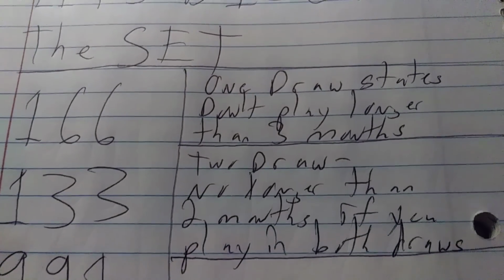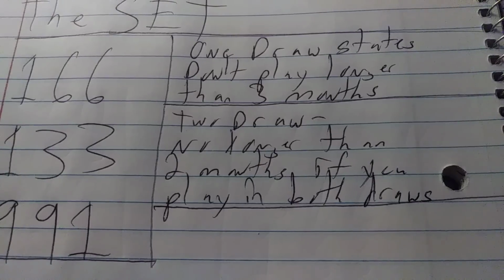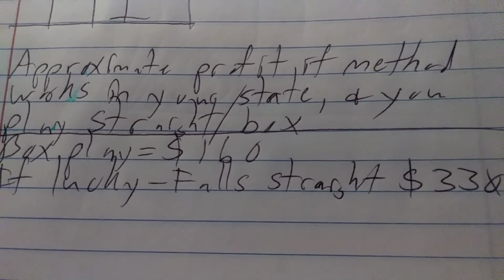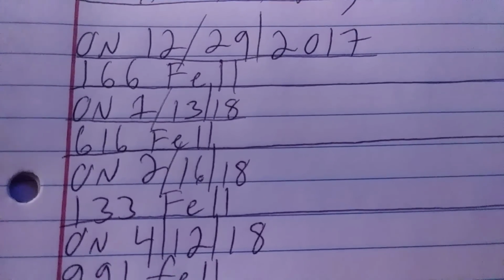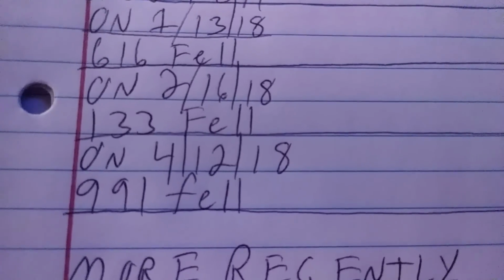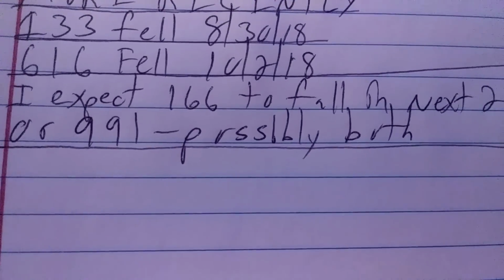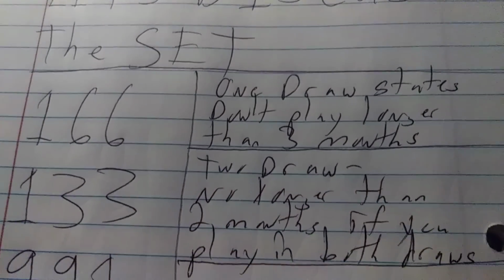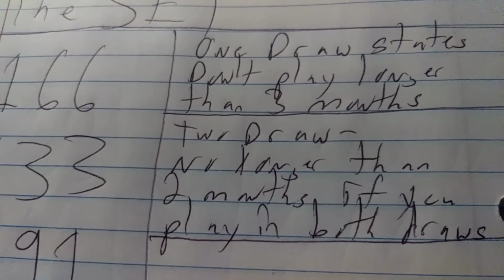How to win with the pick 3 double set, 133,919 and 616!!!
strategy to win with the double set 313,919 and 616